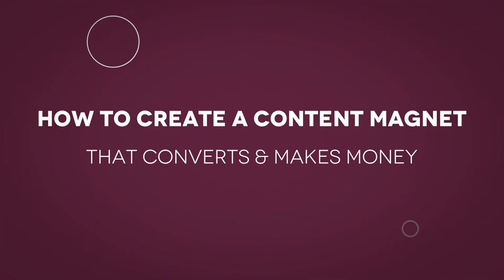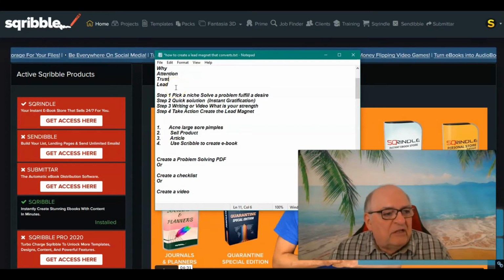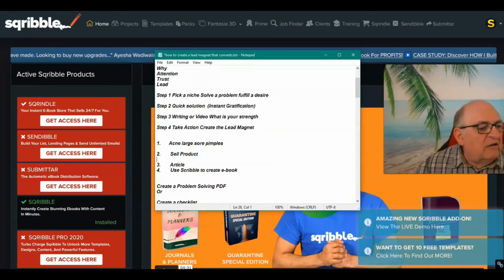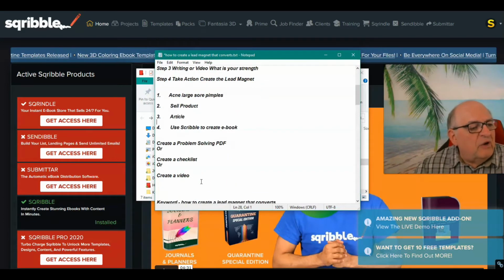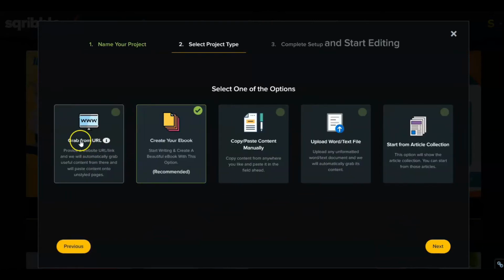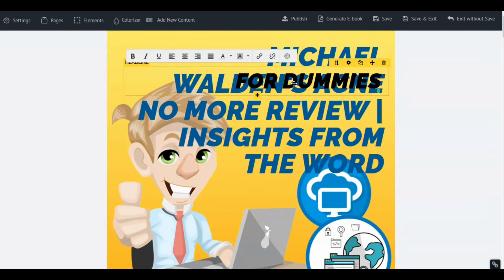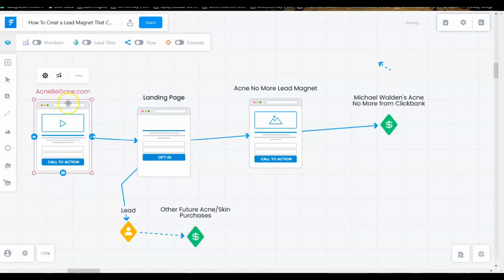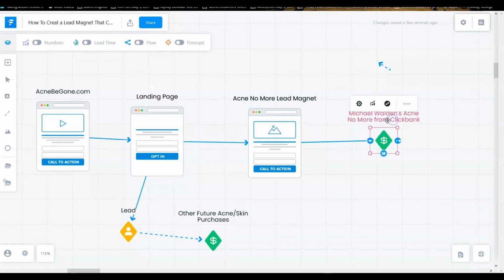How To Create Lead Magnet That Converts - 💥💥💥How to Make a Lead Magnet Step by Step 💥💥💥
This is a video tutorial where I show you how to create a lead magnet that converts. This will work its charm every day, in every circumstance.
This is training on how to build a lead magnet that will convert. Simply put it is a step by step lead magnet tutorial. I show you how to make a lead magnet. I show you how to create a high-converting lead magnet, one you will make money from.

00:00 Introduction
01:00 Preparing To Create A Lead Magnet
05:38 Lead Magnet Creation Steps Using Sqribble Platform
09:00 Where The Lead Magnet Fits in With a look at your Funnel

If something is missing, ask questions. Let me help you out. Click the link below for GREAT FREE Training to help build your online home business today.